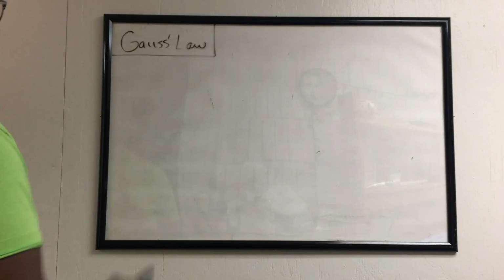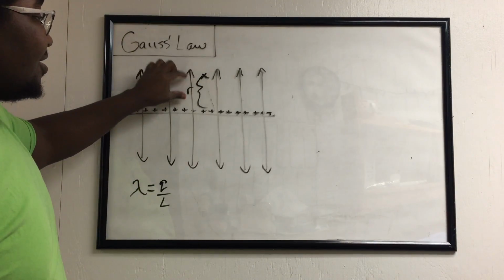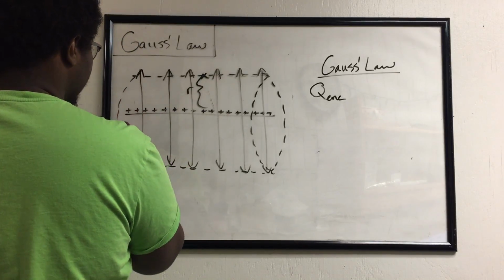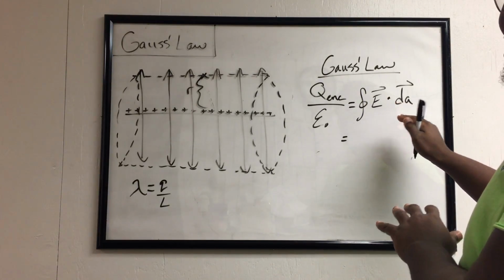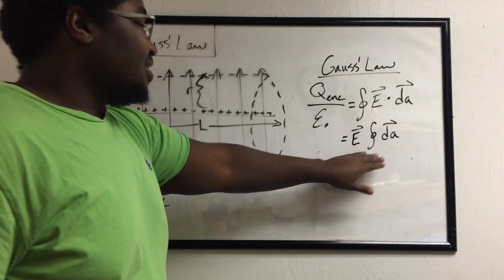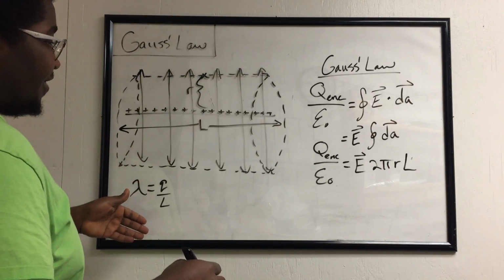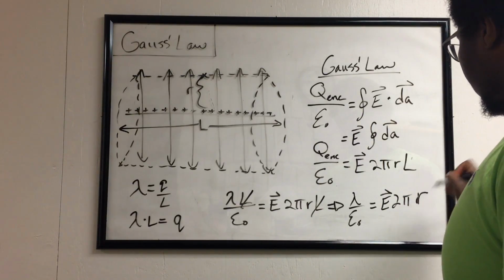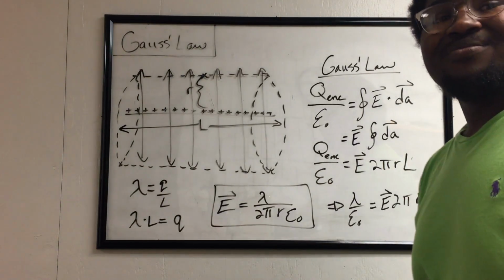Finding Electric Field with Gauss' Law Using Cylindrical Approach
The video is an introduction on how to use Gauss law.